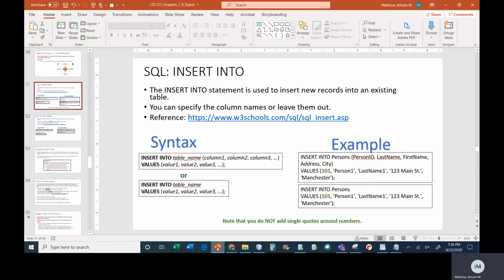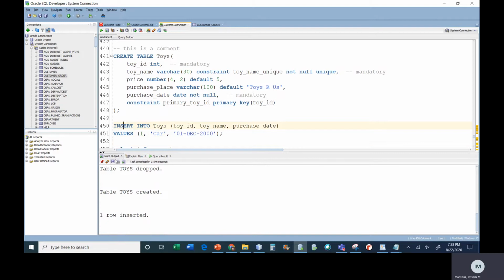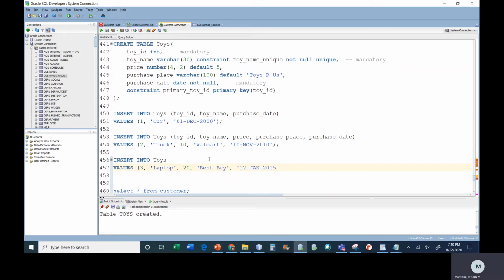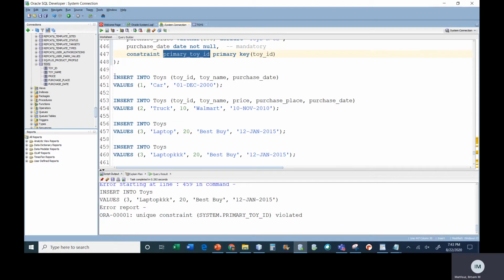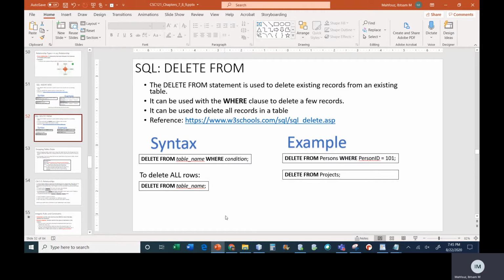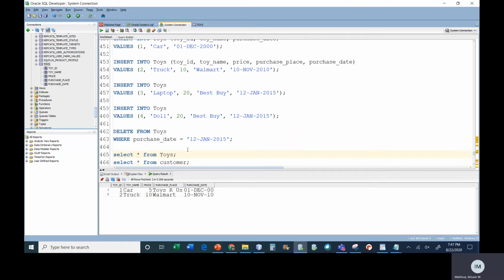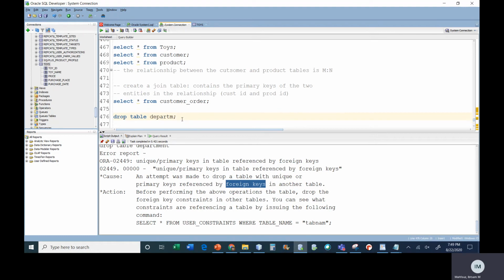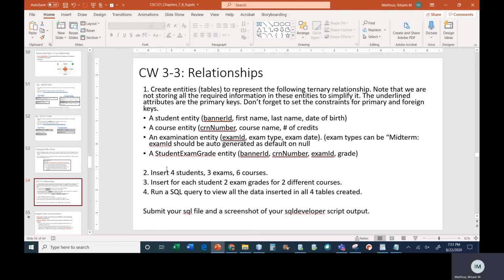Database Part 3 Class 3 Part 6 SQL Insert, Delete and Drop Tables and CW